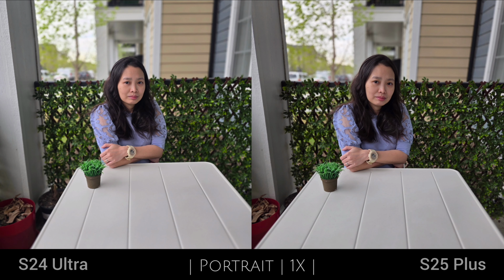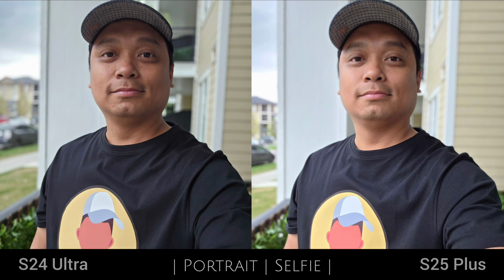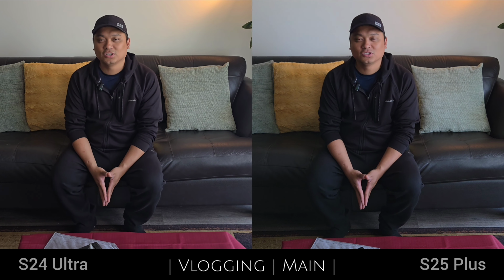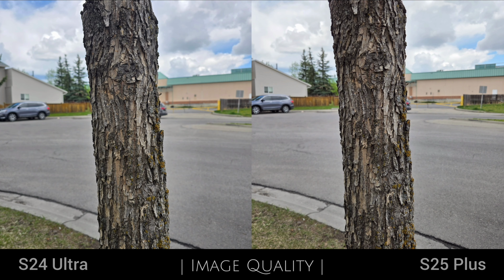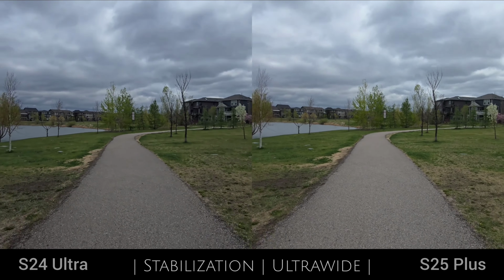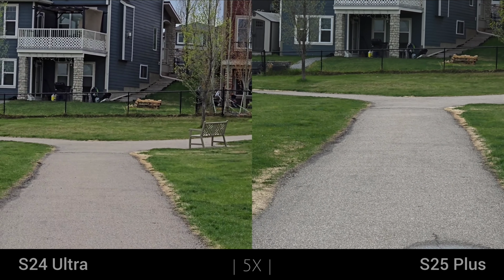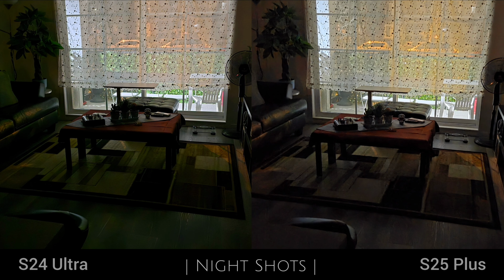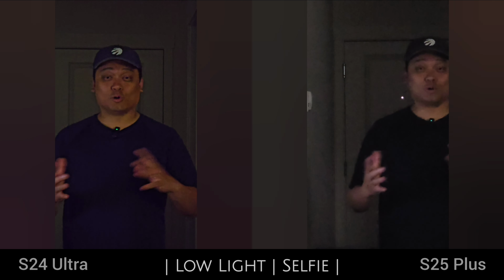Galaxy S25 Plus vs Galaxy S24 Ultra Camera Comparison! (Which is a better choice?)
People always ask, is it better to buy the latest regular and plus or just stick to the older top-of-the-line Ultra? Today, we will compare Samsung Galaxy S24 Ultra vs Galaxy S25+ camwra performance, and ask ourselves a question, which phone is a better choice?